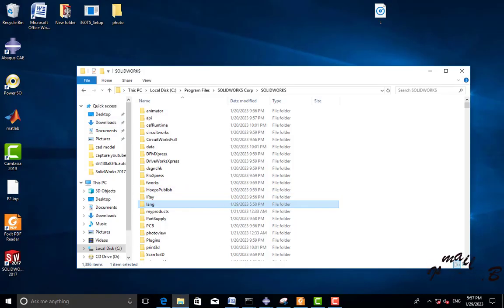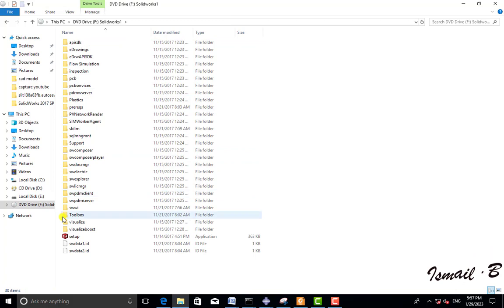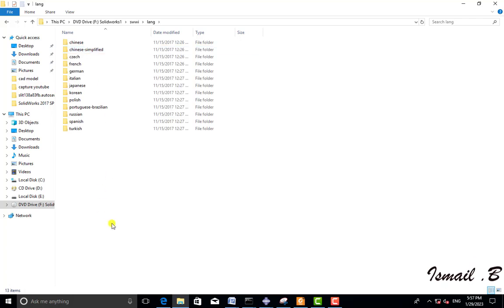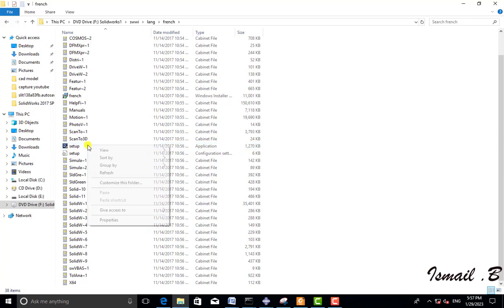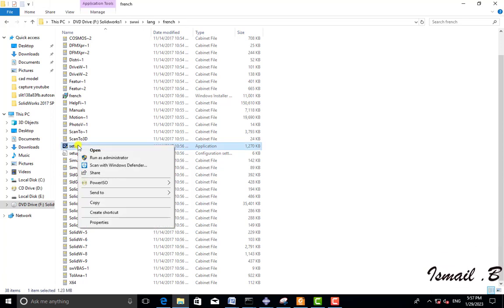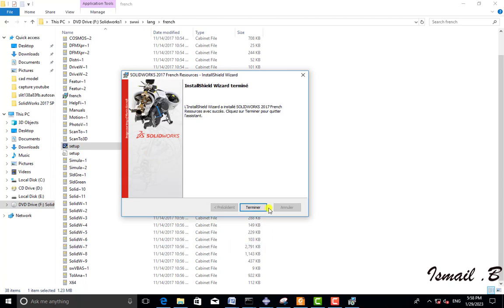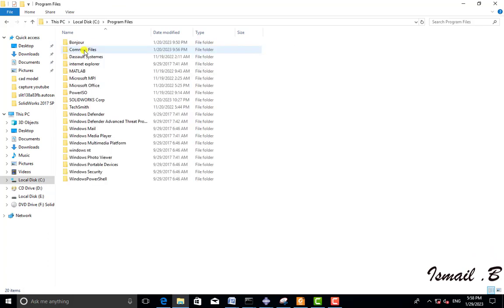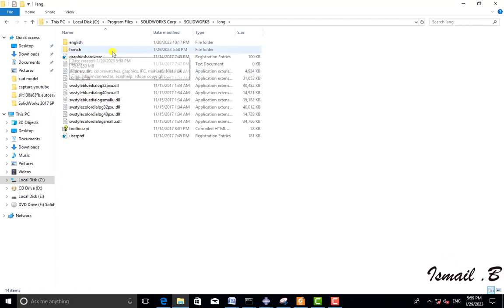How to change the language in SOLIDWORKS (English to french)